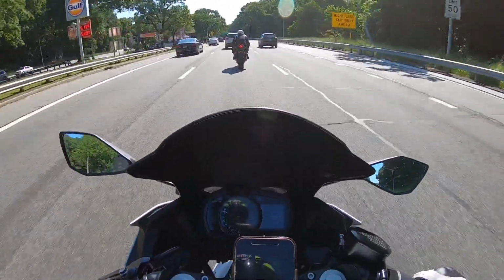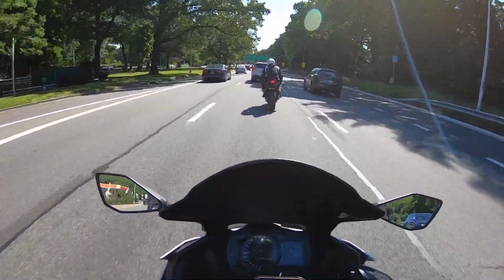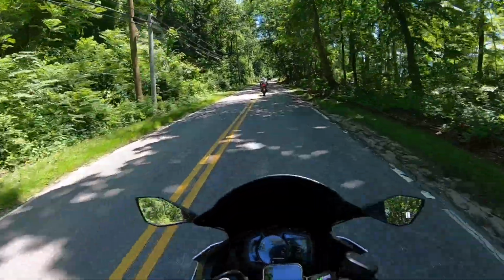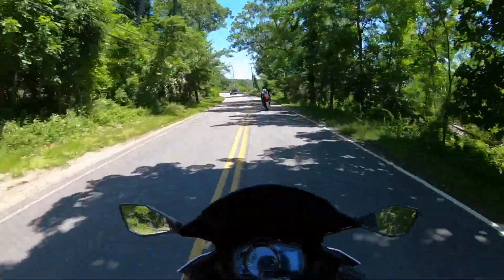THE NEW BAUCE RACING ECU TUNE!!! // KAWASAKI NINJA 400 // MOTOVLOG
I went to the twisties to test out the new Bauce Racing ECU Tune on the Kawasaki Ninja 400! This tune opened up the bike A LOT gaining more power at low to high end, better engine braking, and SNAP CRACKE POPS! If you need your ECU tuned on your motorcycle, make sure to hit up Bauce Racing...enjoy the video ya'll!

Bauce Racing
22A Lasinski Rd